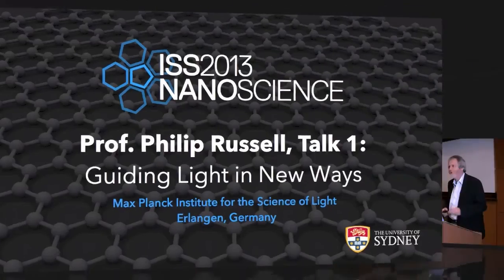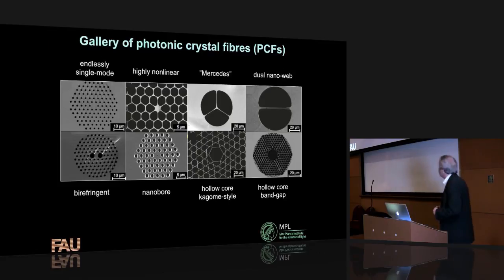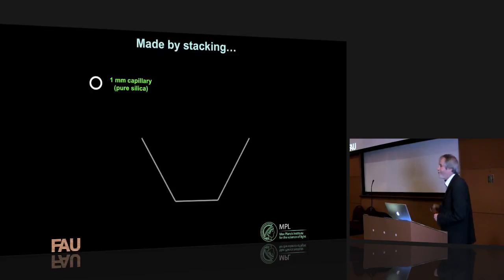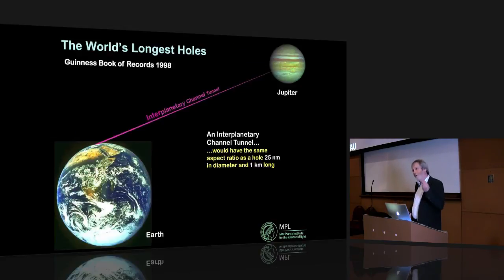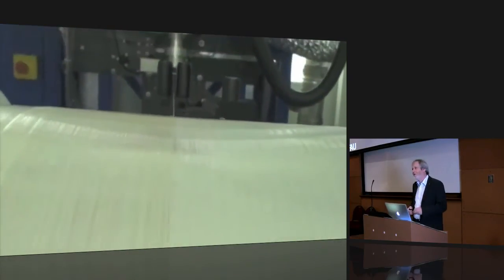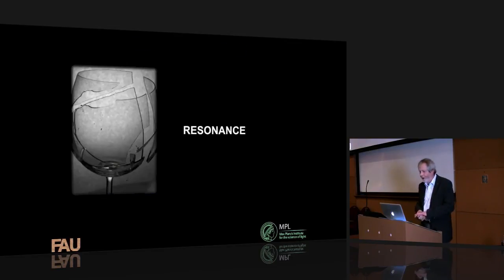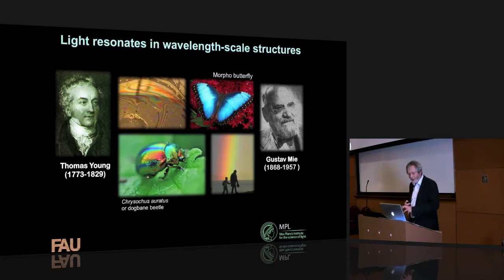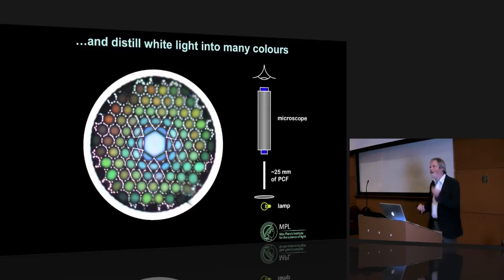Guiding Light in New Ways — Philip Russell, ISS2013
Professor Philip Russell from the Max Planck Institute for the Science of Light at Erlangen in Germany, speaking to students at ISS2013: Nanoscience — Sydney, Australia, July 2013. Including basic optical fibre concepts, hollow-core and solid-core fibres, and how to make micro-structured fibres that do amazing things with light.